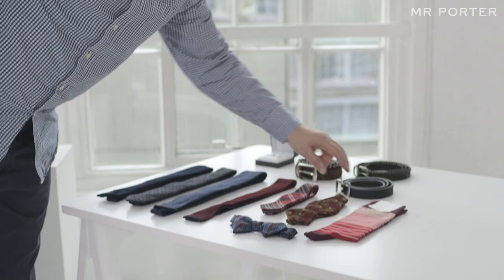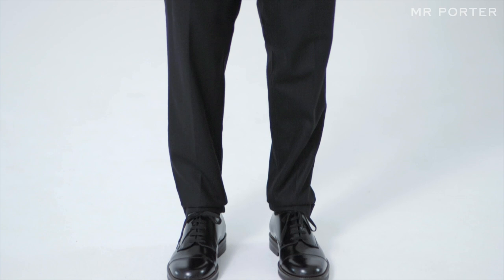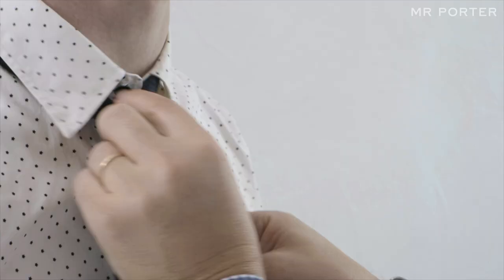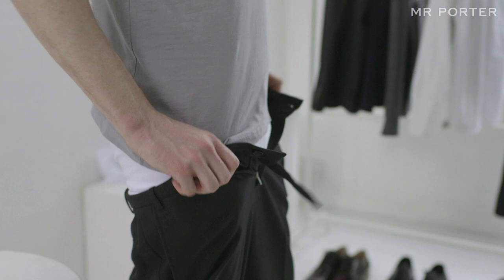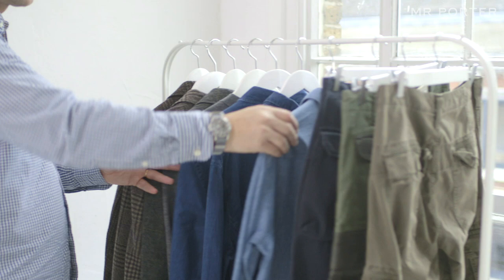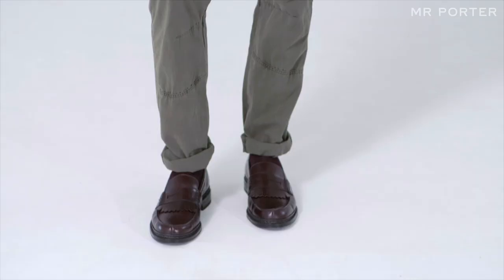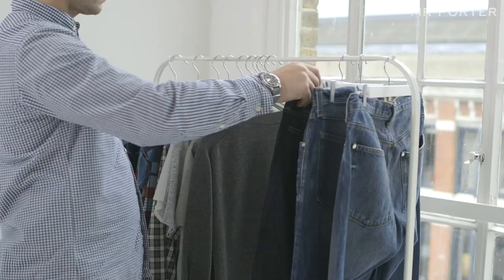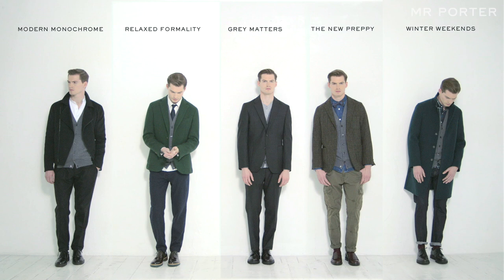Five Ways To Wear | The Cardigan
MR PORTER's Style Director, Mr Dan May, demonstrates the many ways to wear the versatile staple, the cardigan.

It doesn't seem long ago that the cardigan was seen as the reserve of an older generation, something to be filed alongside slippers and a pipe. How times have changed. Today's cardigan is a world away from the cosy knit that grandpa used to wear: smart, stylish and super-versatile, it's as much a wardrobe staple as the classic crew-neck sweater. Watch this video for an easy guide of how to wear the cardigan.